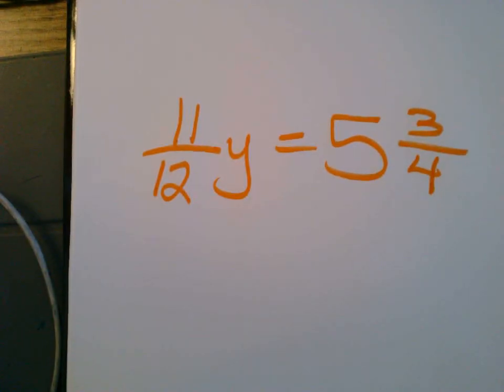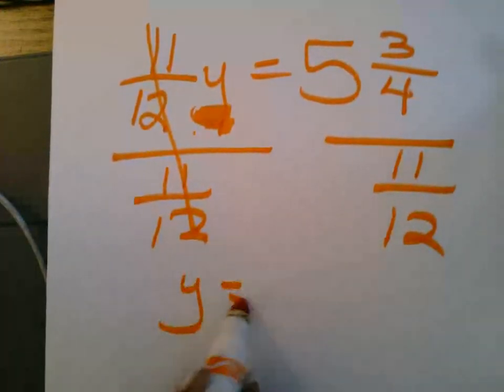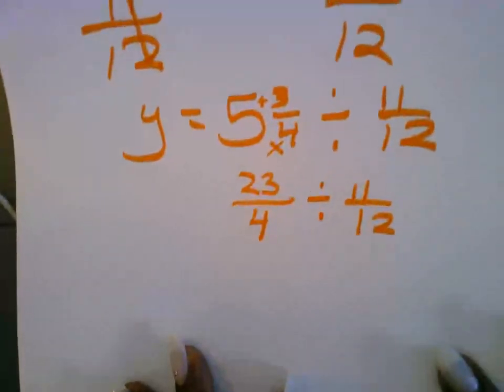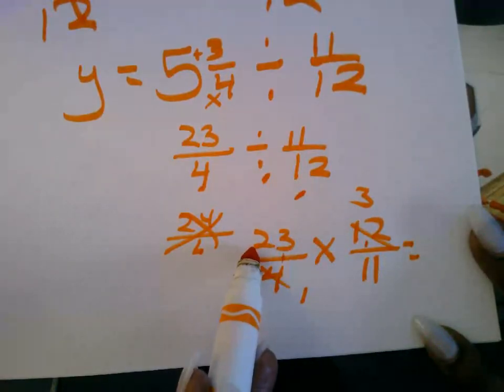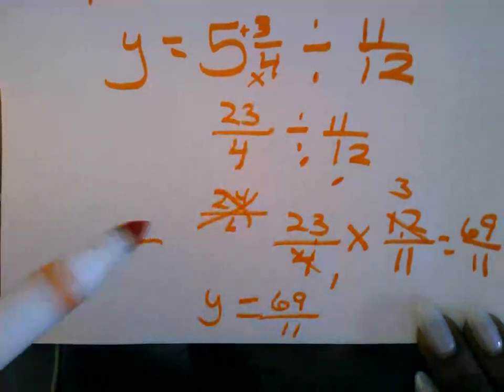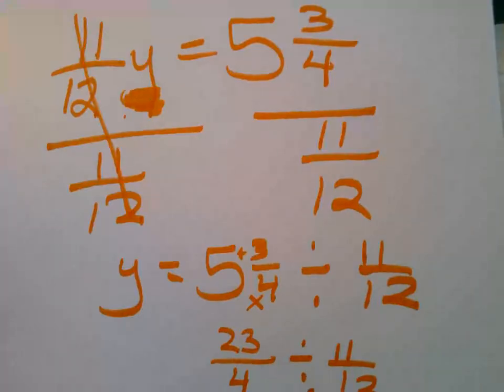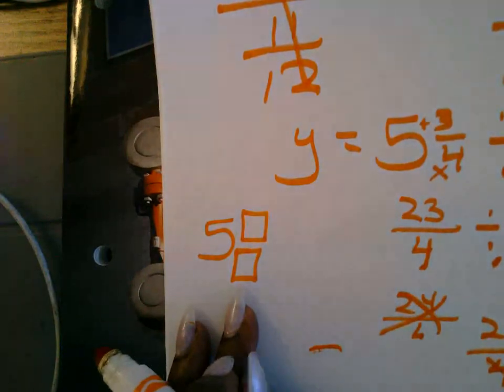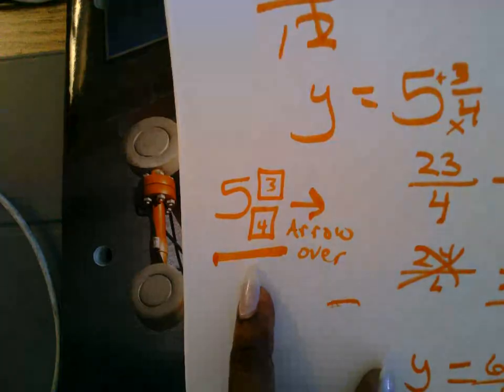Solving one-step equations w rational numbers